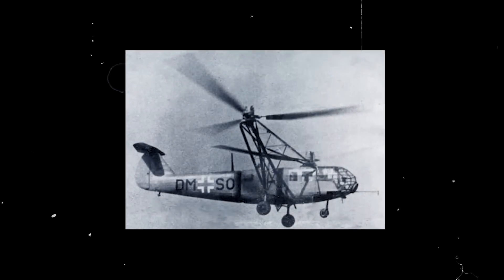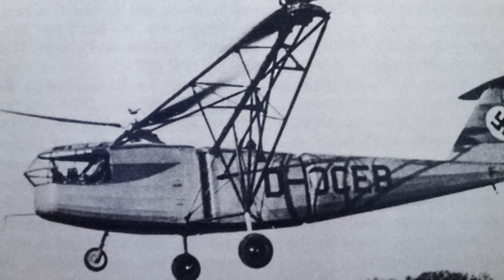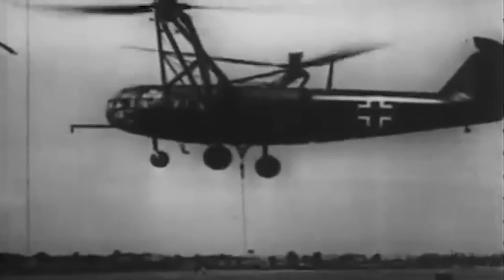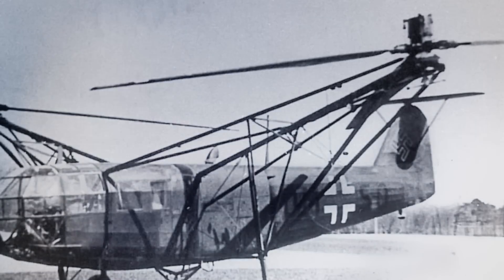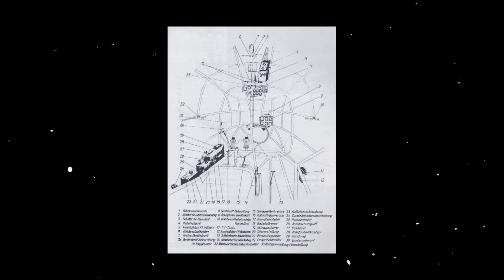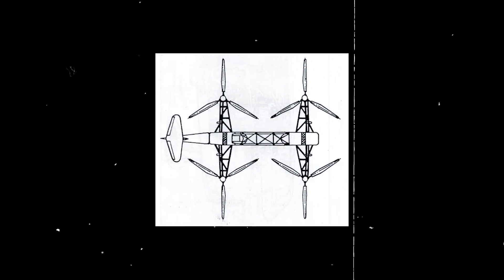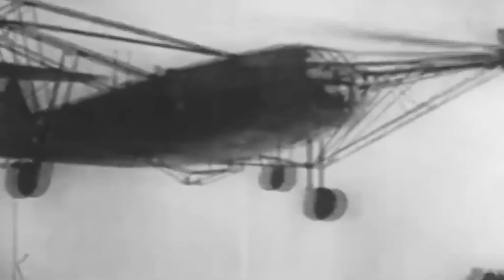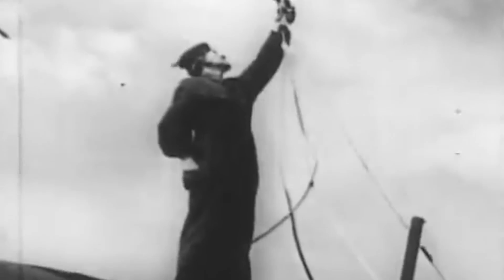The Luftwaffe Fa 223 Dragon - First Helicopter to Reach Production Status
It was the first helicopter in aviation history to reach production status. In fact, its performance was so impressive - being able to reach 113 miles per hour and an altitude of 23,300 feet in testing - that the Luftwaffe ordered 400 of the Focke-Achgelis Fa 223s to be built towards the end of WW2. Only 20 models of the Drache, or “Dragon,” were produced, however, due to constant disruptions by Allied bombing.

With only a limited number of the helicopters in existence, each of the Allied powers were eager to get their hands on one in order to study its unique design that used a single radial engine and dual three-bladed rotors. After America captured two of the only surviving models, it put one on a ship back to US, and it was ready to destroy the other. Yet, Britain wanted it for themselves and marshaled a German POW pilot to fly it across the English Channel…